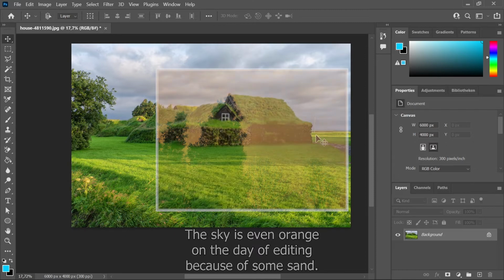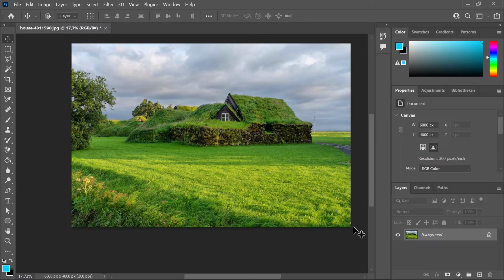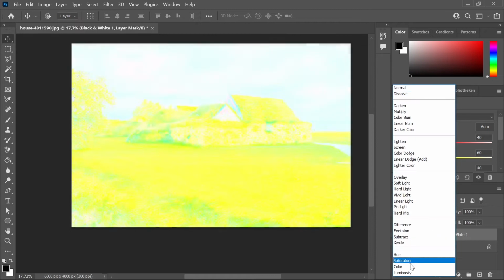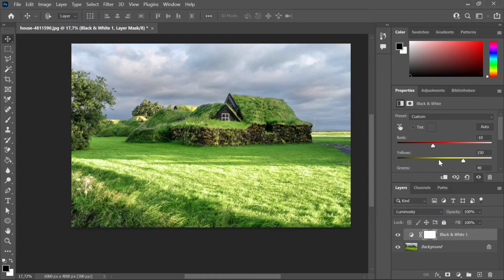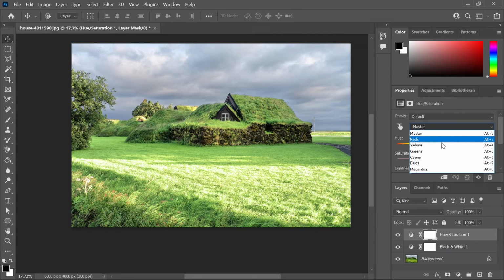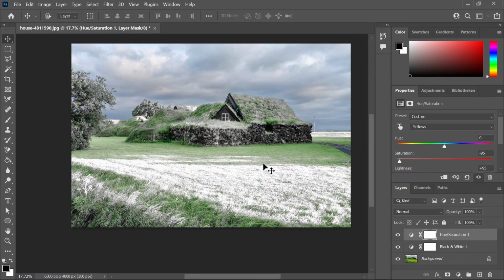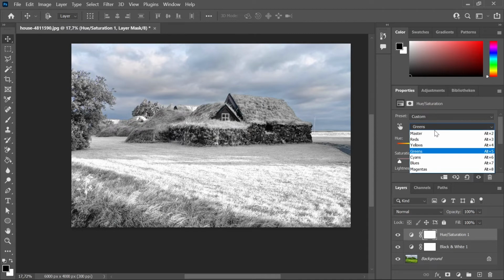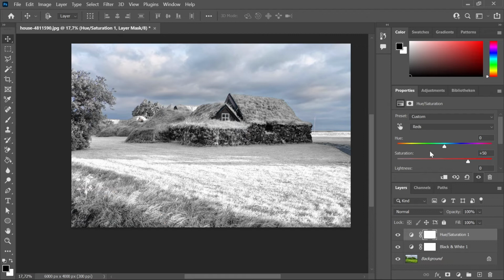This is how you can add a snowy effect to a picture in Photoshop.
Here's how to add a snow effect to a picture in Photoshop.